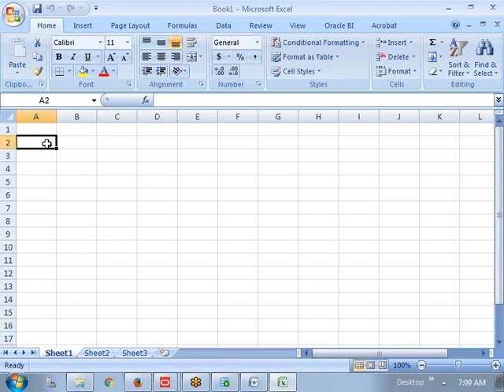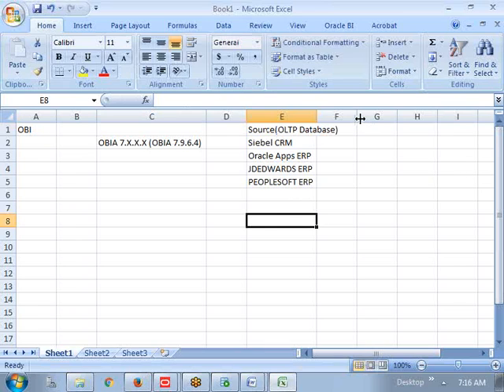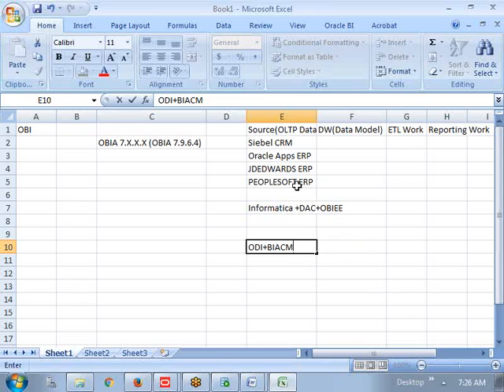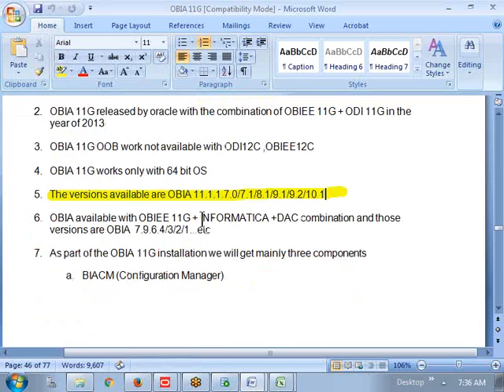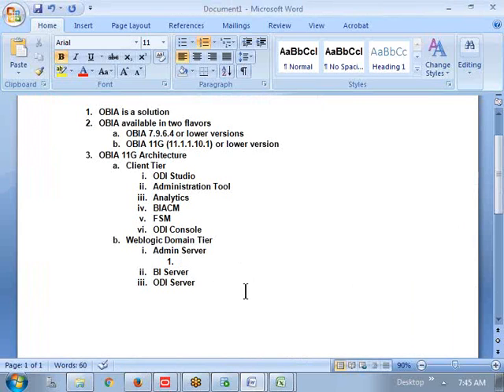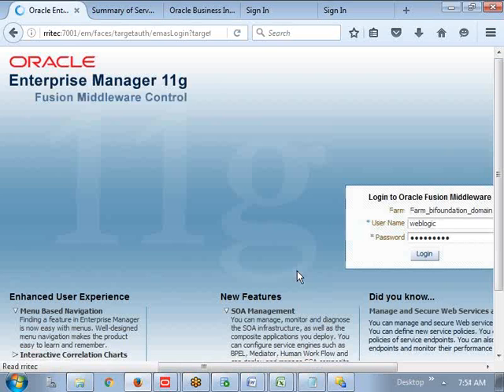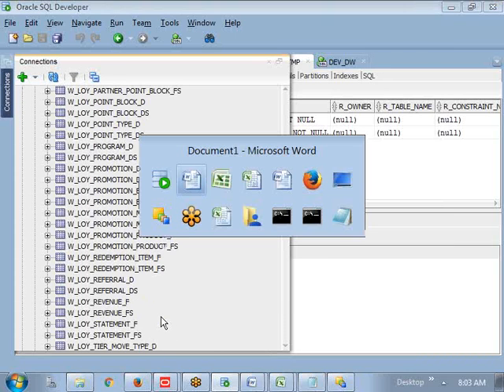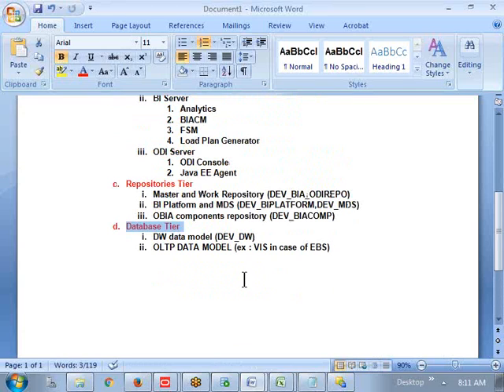02 OBIA INTRODUCTION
02 OBIA INTRODUCTION